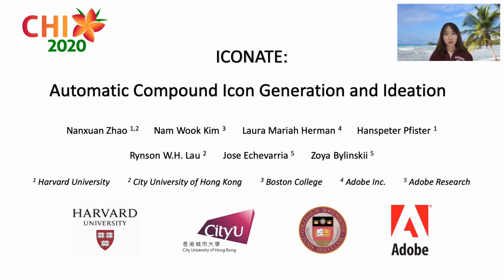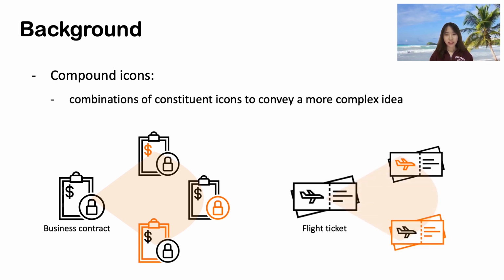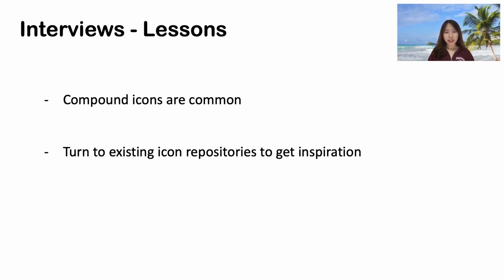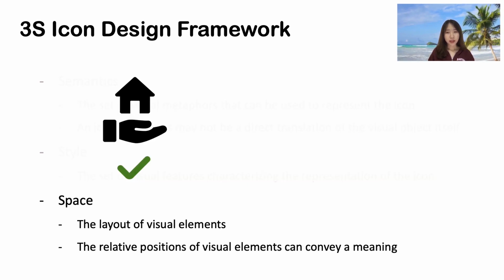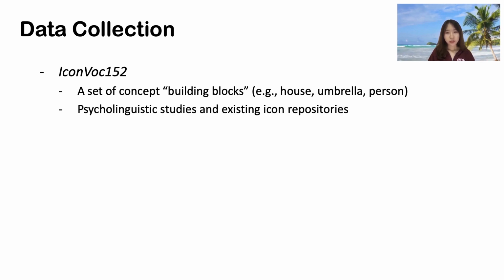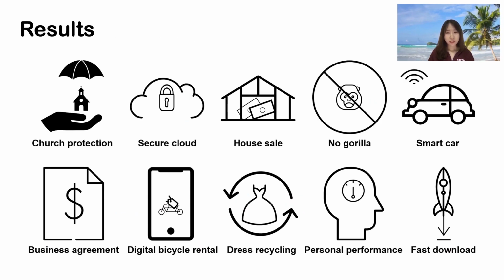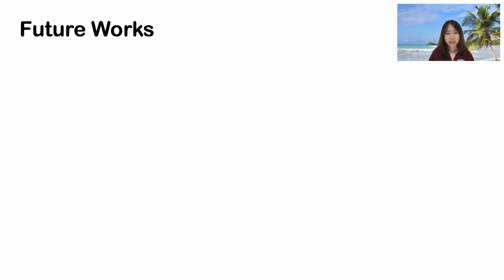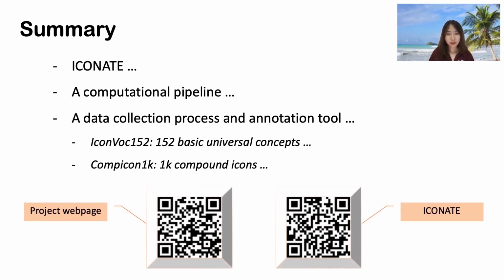ICONATE: Automatic Compound Icon Generation and Ideation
Nanxuan Zhao, Nam Wook Kim, Laura Mariah Herman, Hanspeter Pfister, Rynson W.H. Lau, Jose Echevarria, Zoya Bylinskii

Session: Interactive ML & recommender systems

Abstract
Compound icons are prevalent on signs, webpages, and infographics, effectively conveying complex and abstract concepts, such as "no smoking" and "health insurance", with simple graphical representations. However, designing such icons requires experience and creativity, in order to efficiently navigate the semantics, space, and style features of icons. In this paper, we aim to automate the process of generating icons given compound concepts, to facilitate rapid compound icon creation and ideation. Informed by ethnographic interviews with professional icon designers, we have developed ICONATE, a novel system that automatically generates compound icons based on textual queries and allows users to explore and customize the generated icons. At the core of ICONATE is a computational pipeline that automatically finds commonly used icons for sub-concepts and arranges them according to inferred conventions. To enable the pipeline, we collected a new dataset, Compicon1k, consisting of 1000 compound icons annotated with semantic labels (i.e., concepts). Through user studies, we have demonstrated that our tool is able to automate or accelerate the compound icon design process for both novices and professionals.